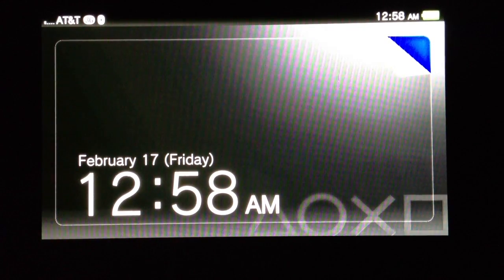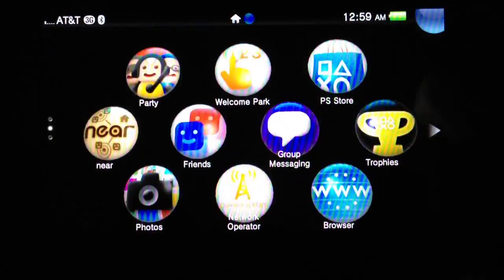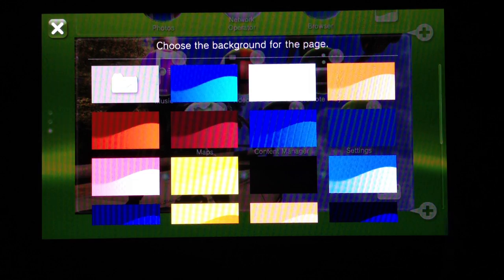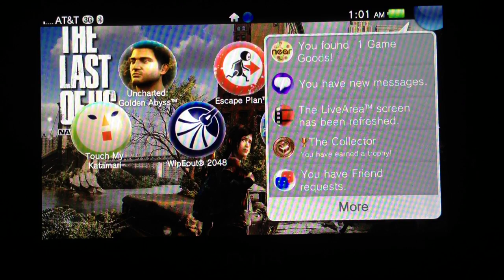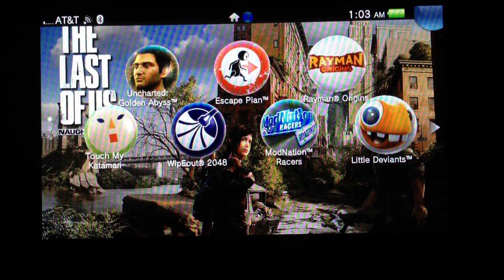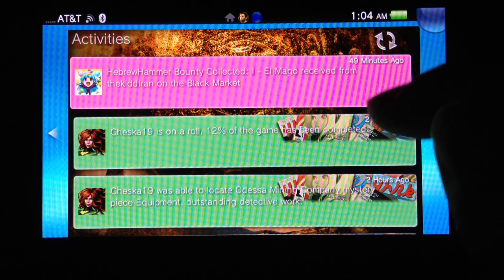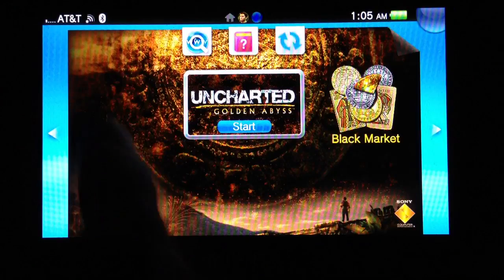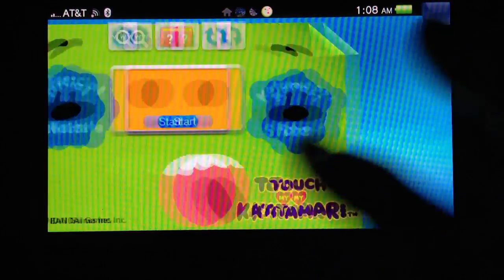PlayStation Vita: LiveArea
We take a look at the successor to the XMB!